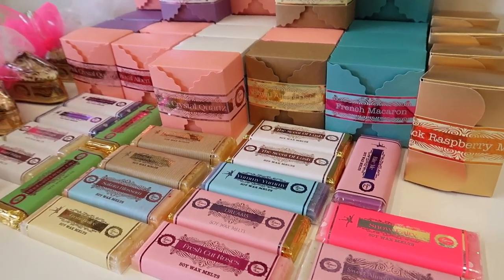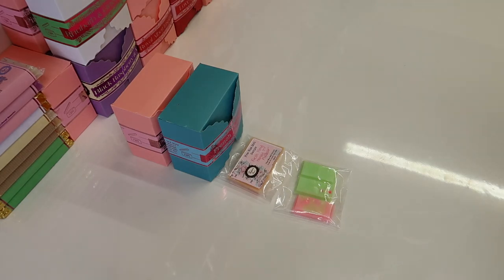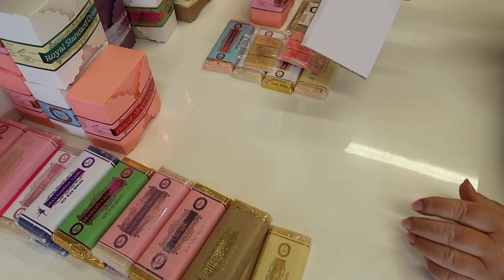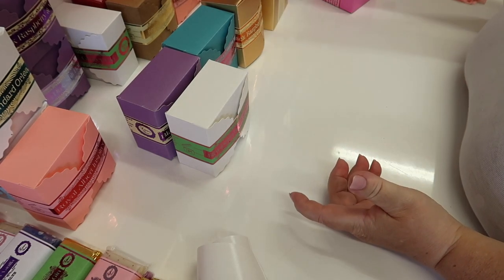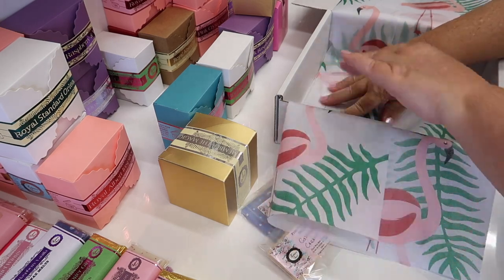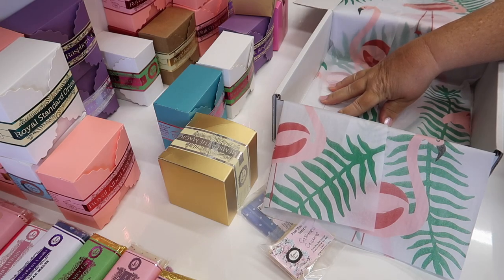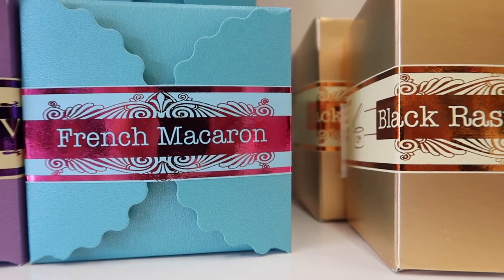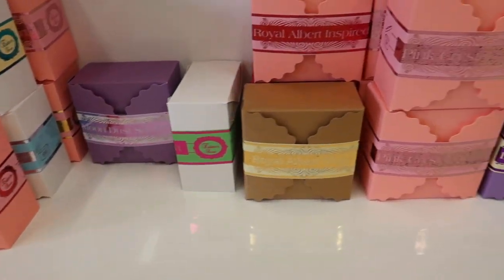Plenty of Pack & Crack July 2021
Plenty of Crack Today in Pack & Crack July 2021

If you cannot JOIN you are still a valued viewer of my channel

My Printer:-

Minc Foil Applicator 12 inch (this is the one I have)

Minc Foil Gold

My Soap Boxes